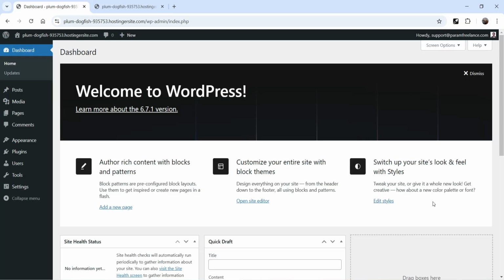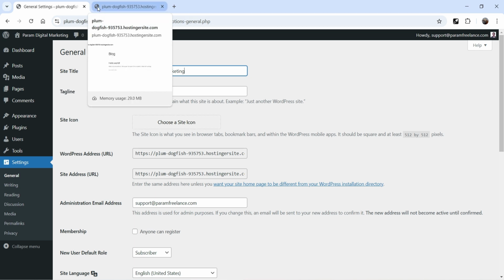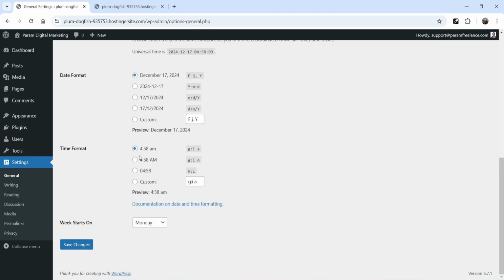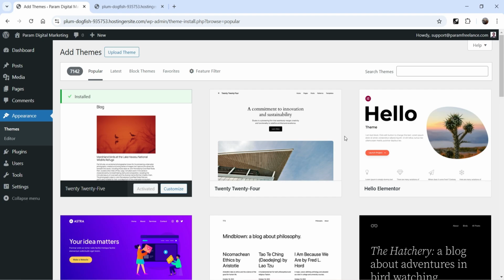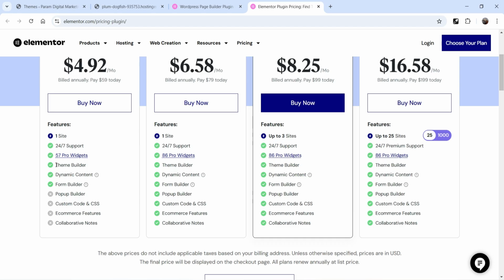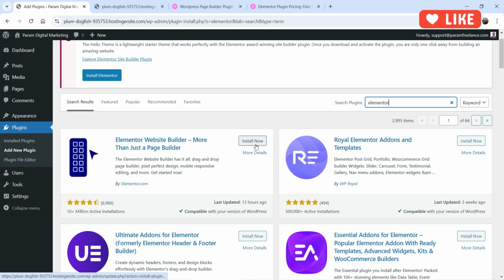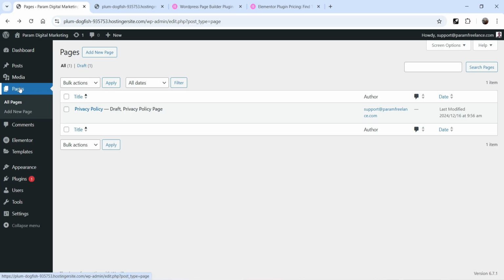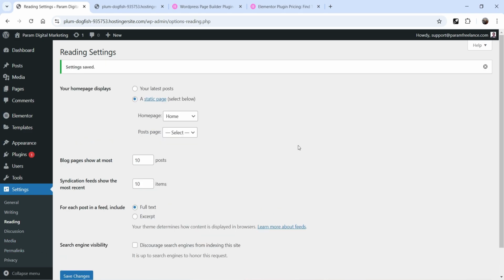How To Install Elementor Theme & Plugins | Elementor Website Course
In this video, I am going to show you How To Install Elementor Theme & Plugins. I will install Hello Elementor theme which is the best theme to create website using Elementor plugin. Elementor plugin works with any theme. However, if you are going to create a website using Elementor manually, then Hello Elementor theme will be the best option.

I will install Free Elementor plugin as well as Elementor Pro plugin.

More than 13 million WordPress websites are using Elementor page builder. So I think Elementor e-Commerce Hosting will be one of the best reliable hosting service provider.

👉 Topics covered in this video:
✅ Elementor pro plugin
✅ Hello Elementor theme
✅ Elementor page builder
✅ How to use Elementor plugin
✅ Elementor website design course
✅ Best theme for Elementor website

I hope that you will like this video on How To Install Elementor Theme & Plugins | Elementor Website Course.